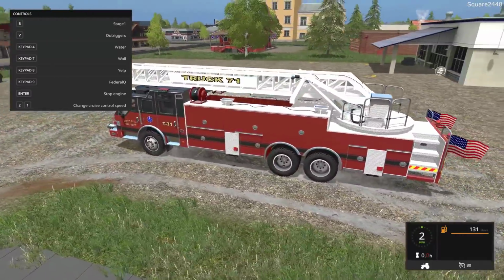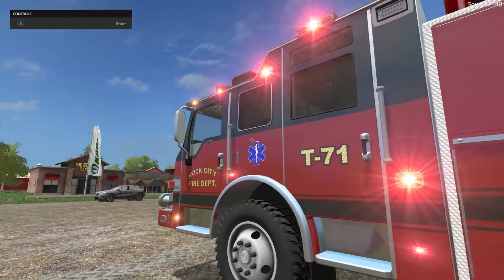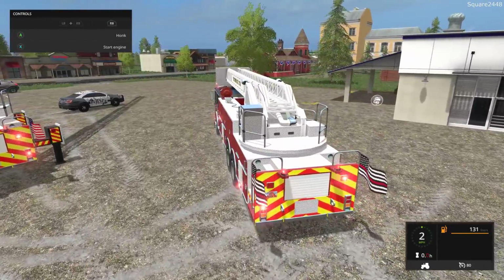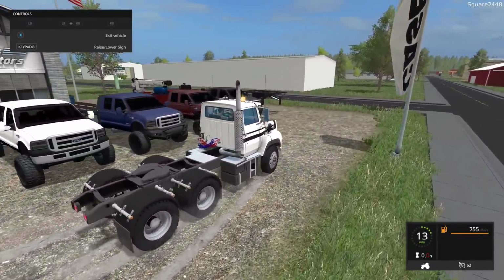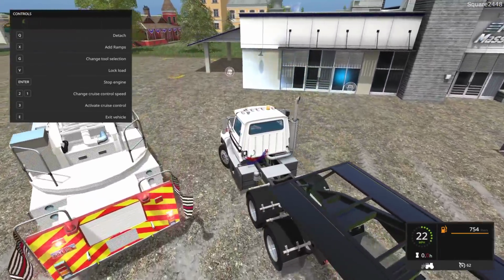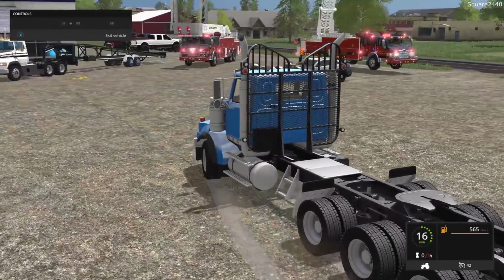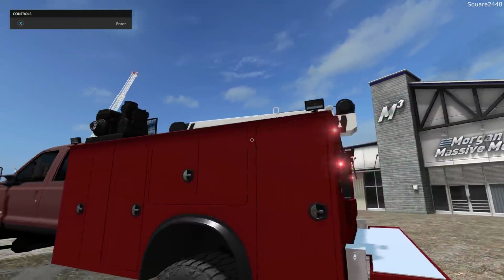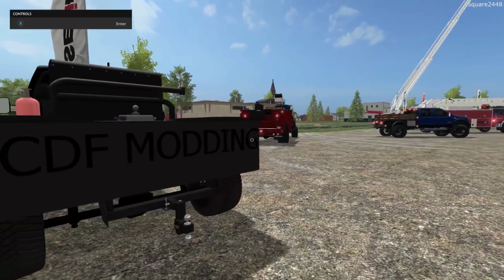Farming Simulator 17 Mod Review #160 Police Car, Ladder Truck, Semis, & Ford Pack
Thanks, Square2448